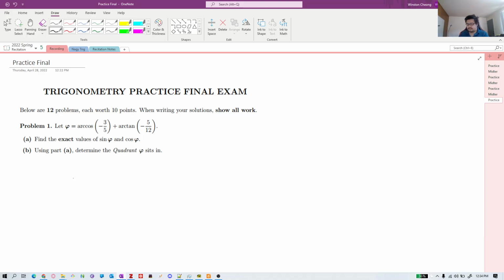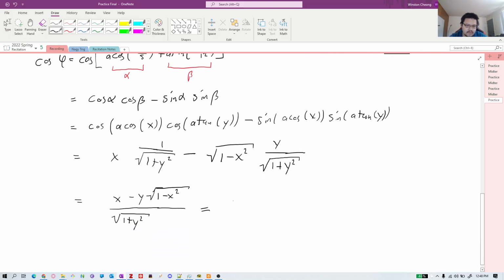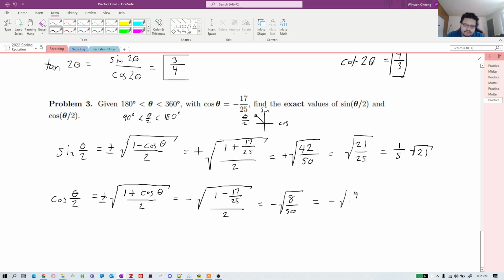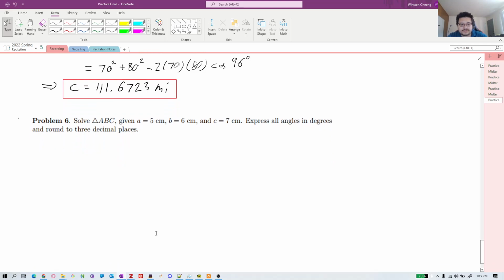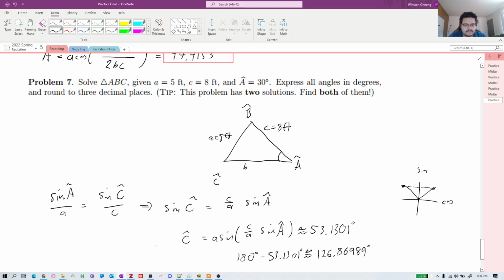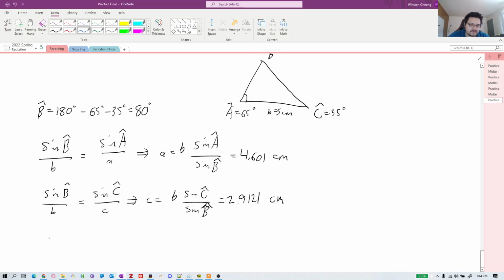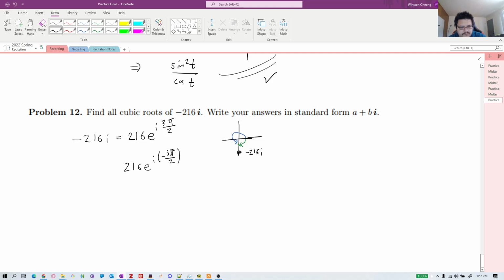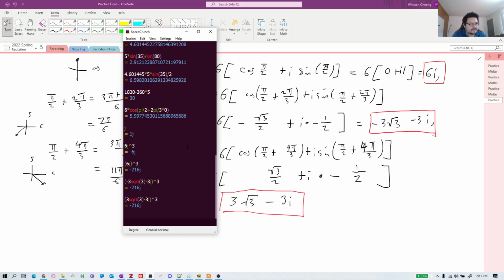Practice Final Walkthrough (2022 Spring Trig)